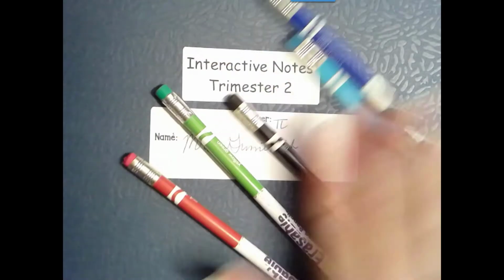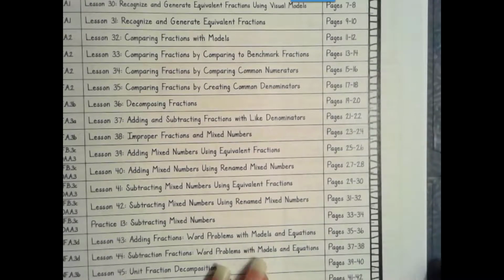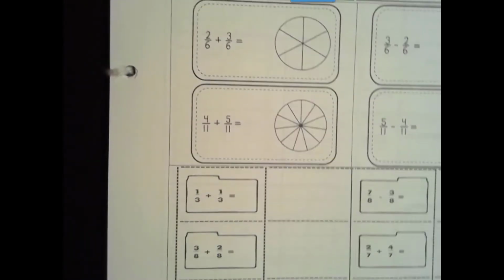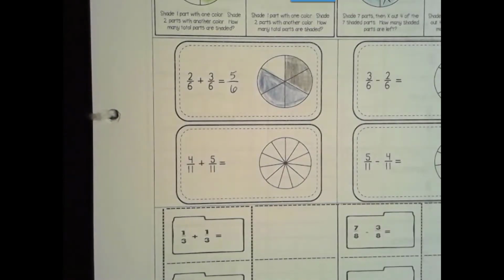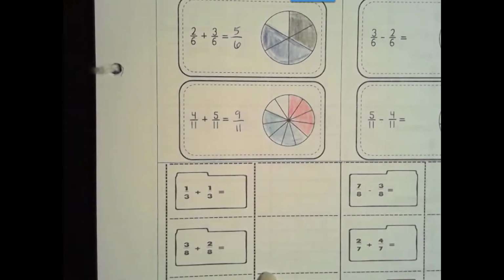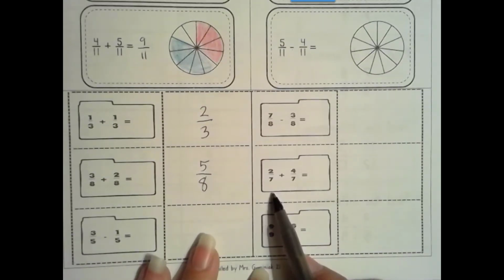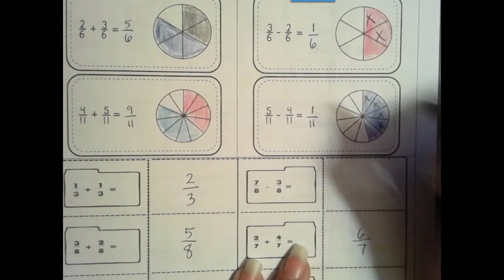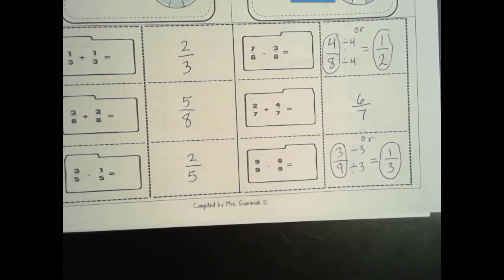Lesson 37 Part 1: Adding and Subtracting Fractions with Like Denominators 4.NF.B.3a